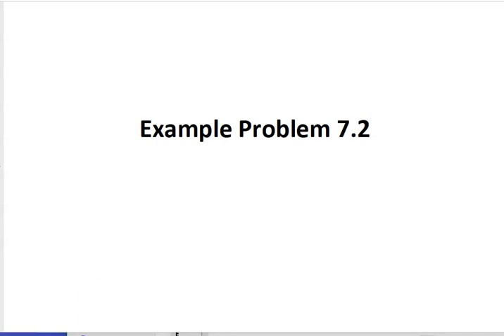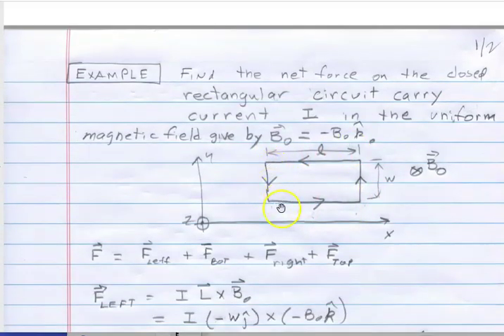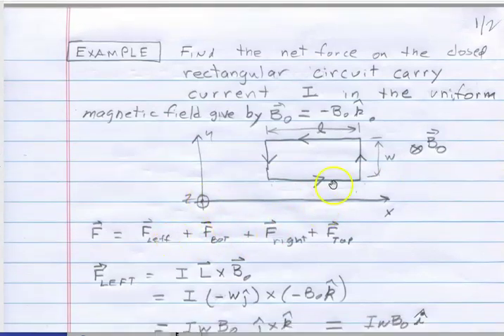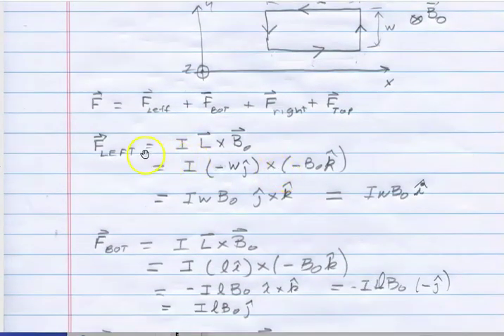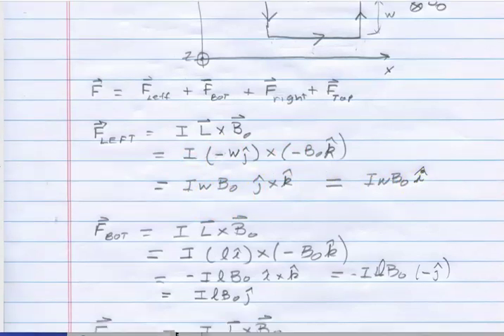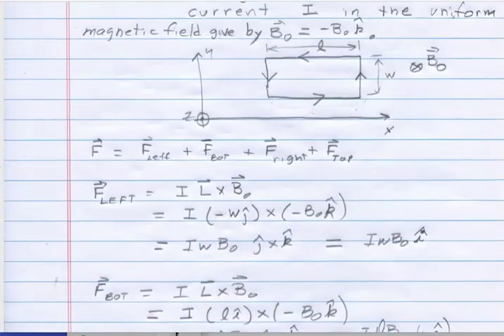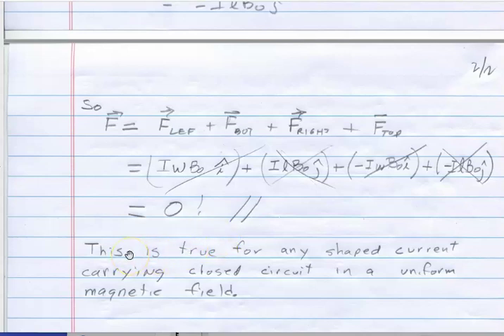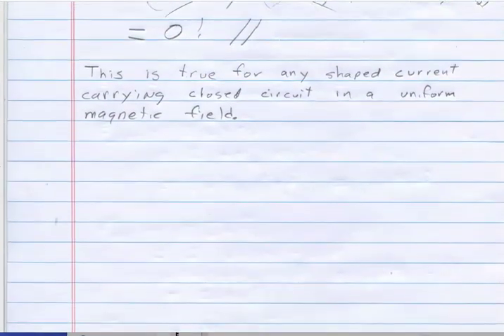PSE2 Example 7.2